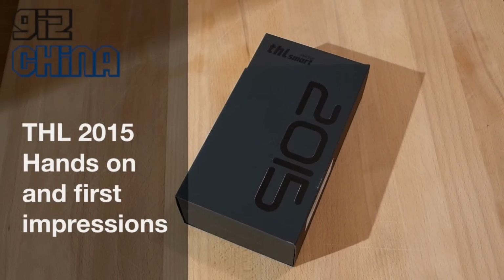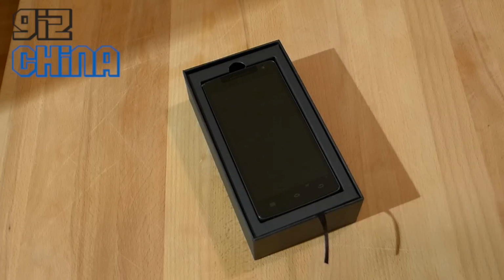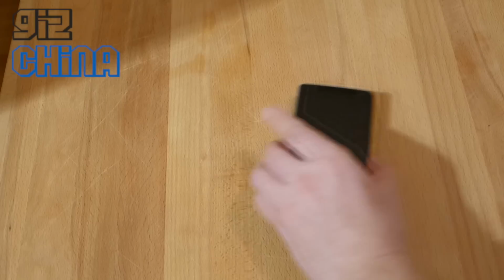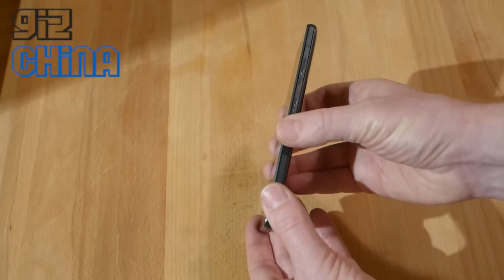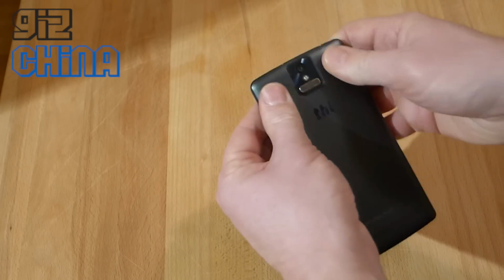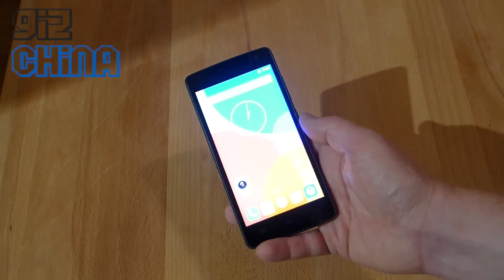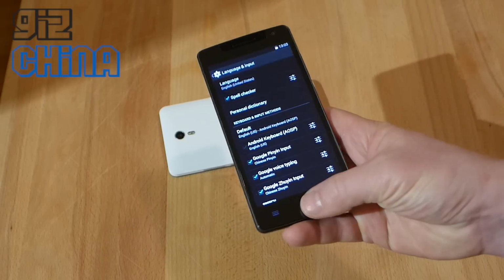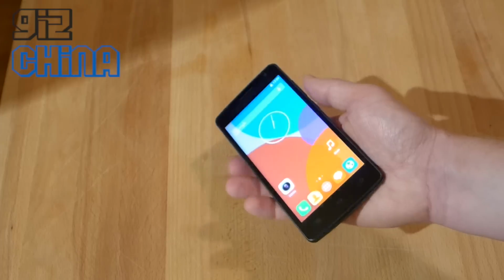THL 2015 hands on and first impressions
The THL 2015 is the first phone from THL for 2015 and the first 5-inch MT6752 64bit phone to go on sale. The phone boasts a 5-inch 1080p display, 2GB RAM, LTE, and a rear finger print scanner.